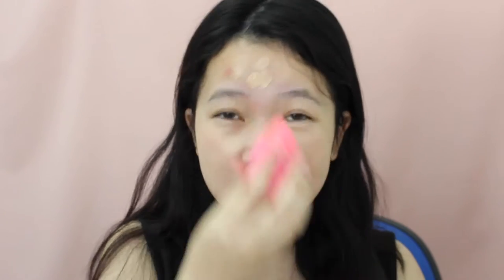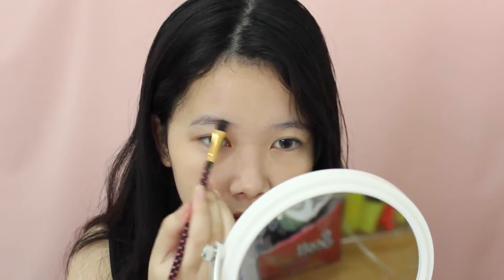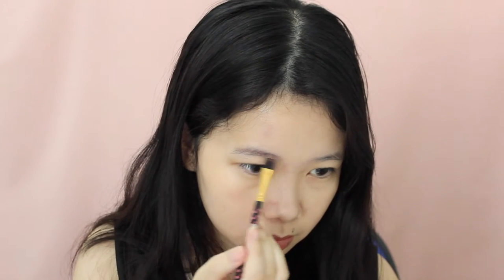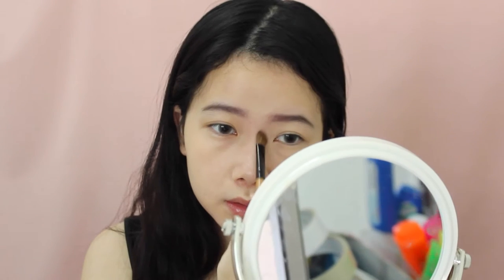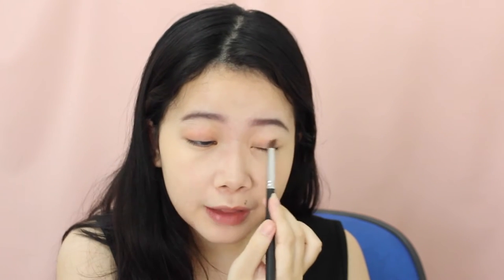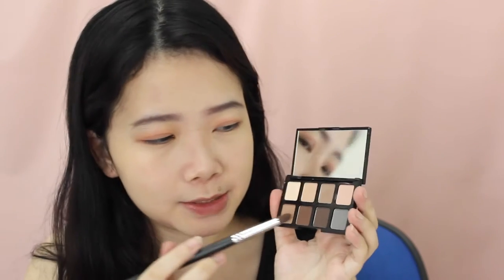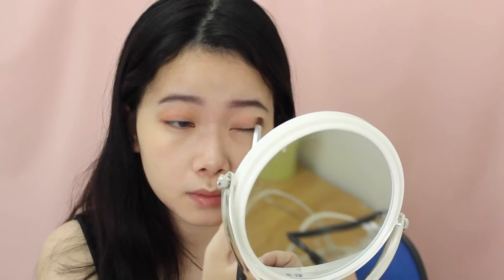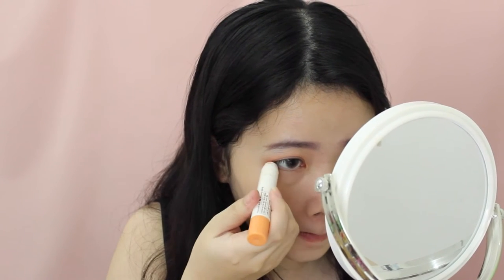GRWM celebration : Soft Glitter Pink with Red Lips 💋💕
Hey Folks, happy new year! This is my first video of 2017, wohooo, do enjoy!